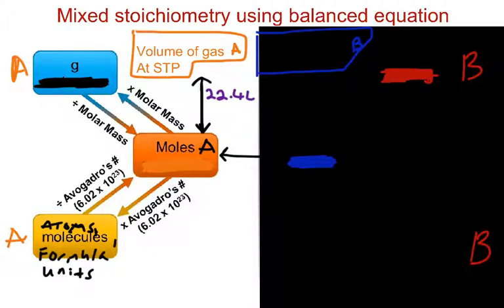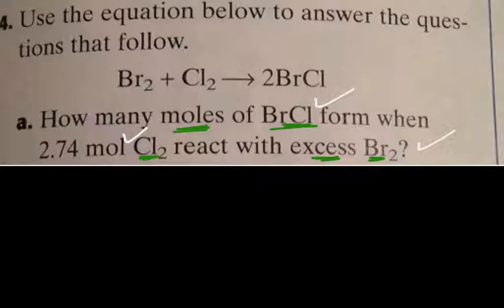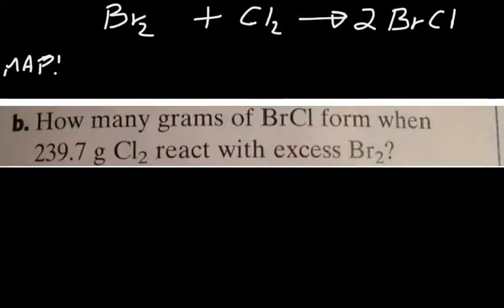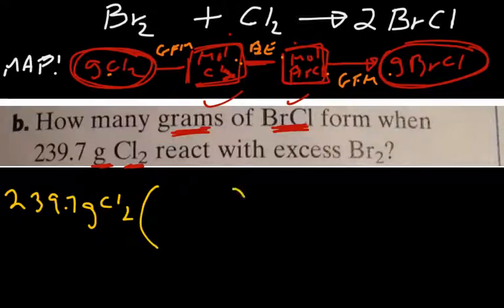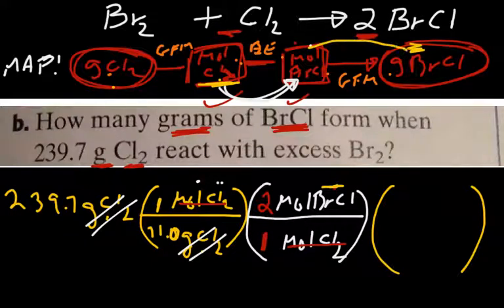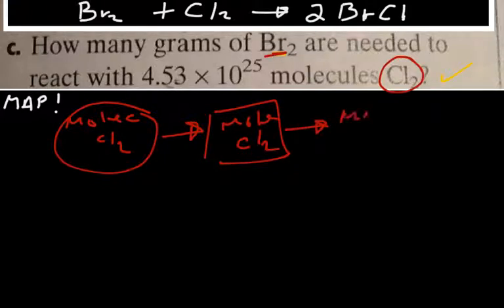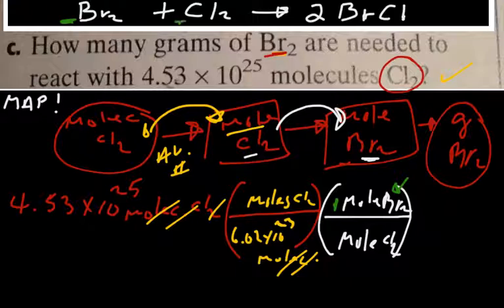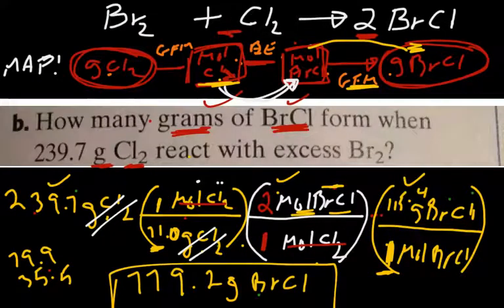Video #31 Mixed Stoichiometry Using balanced equations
Mixed stoichiometry using balanced equations.